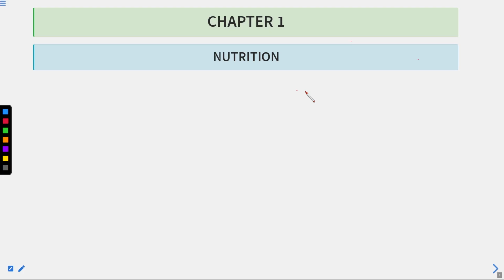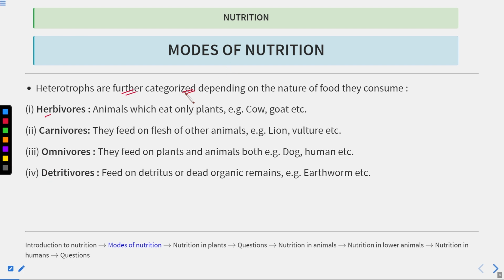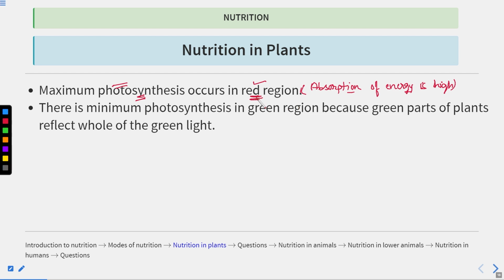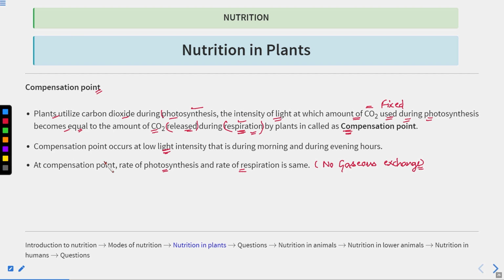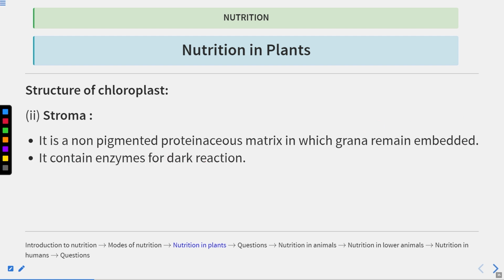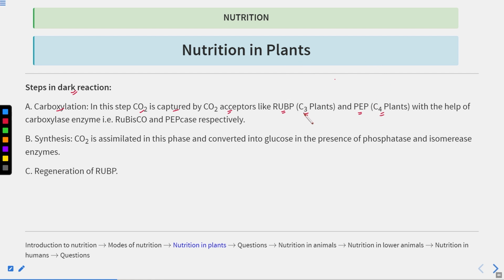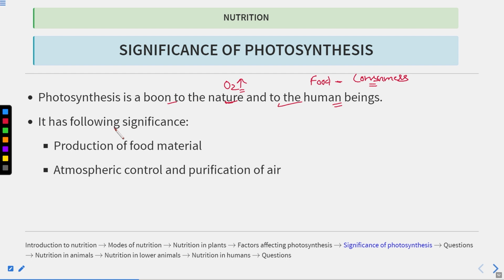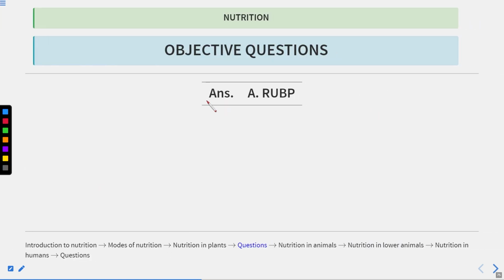Chapter 1 Nutrition Part 1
Subject: Biology
Programme Name: Nutrition Part 1
Course Name: Medical

In this video we have covered the topic mode of nutrition and nutrition in plants as well as questions related o these topics

📡 Key Features:
Syllabus-based Content